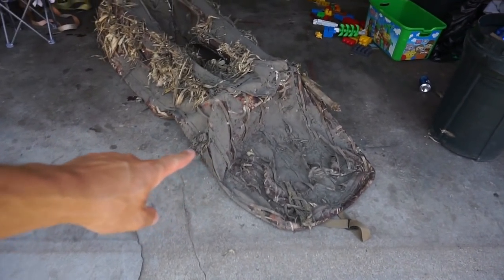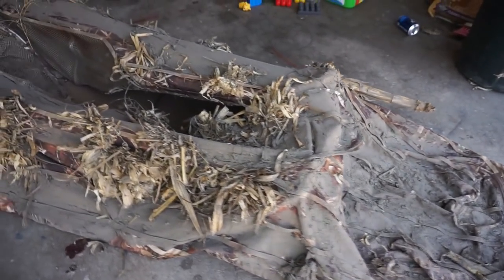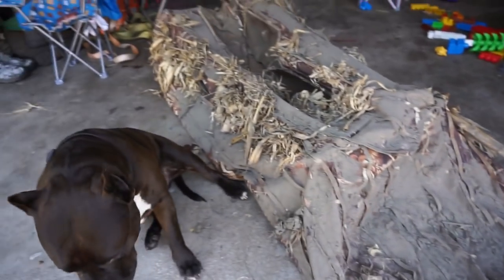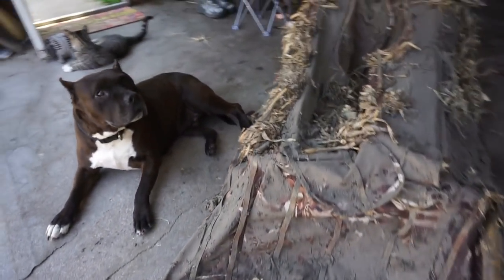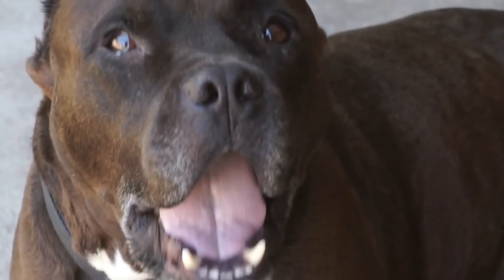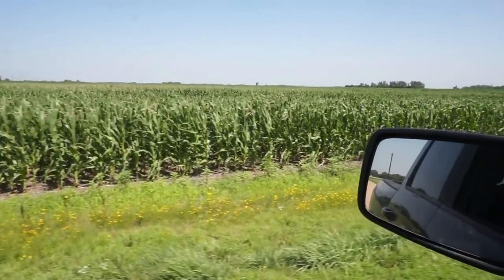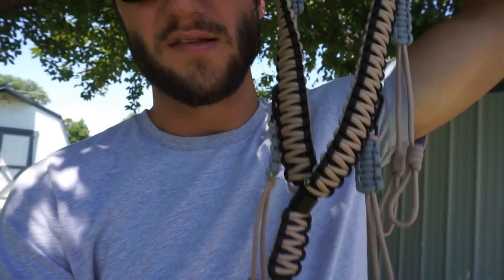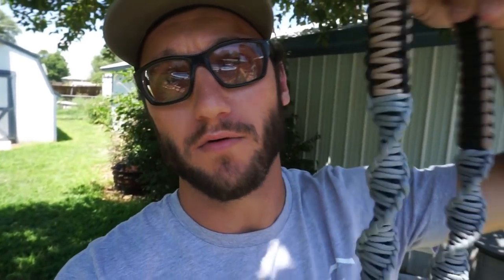Every Waterfowl Hunter Needs To Know This!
How to find what fields to hunt? Finding the fields that will be good once the season hits is easy! Hope you enjoy!

MINE- bobguy888